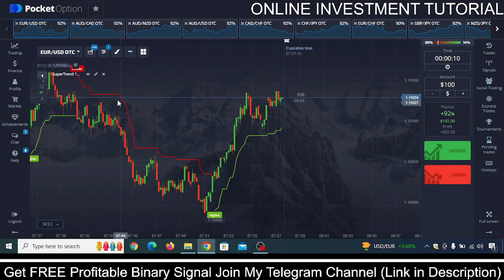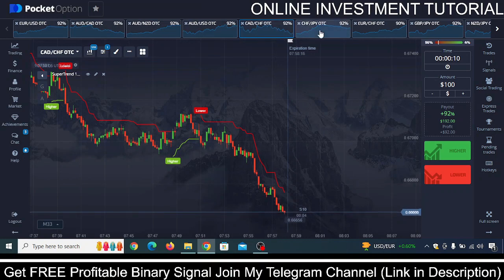PROFITABLE BINARY OPTIONS TRADING STRATEGY